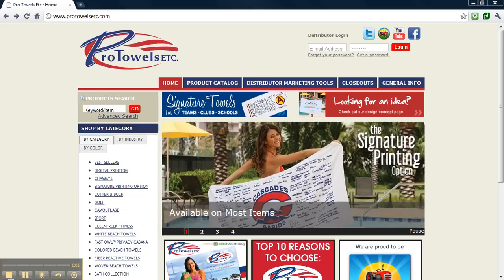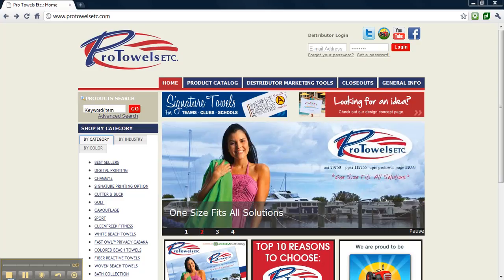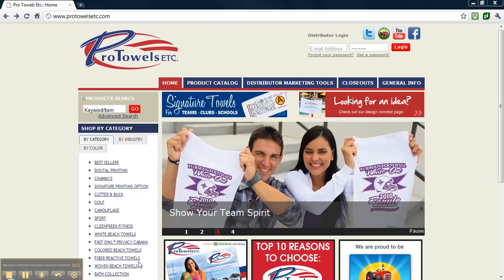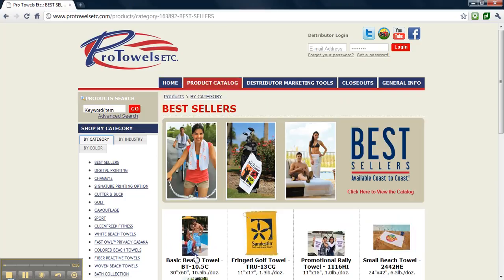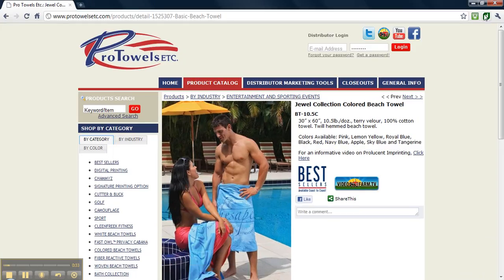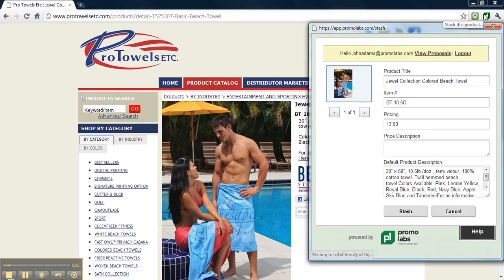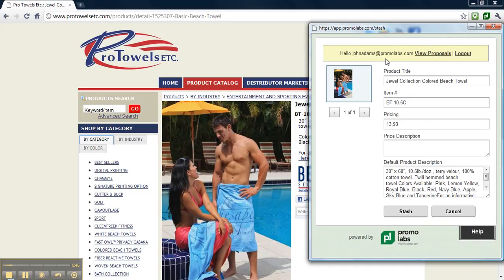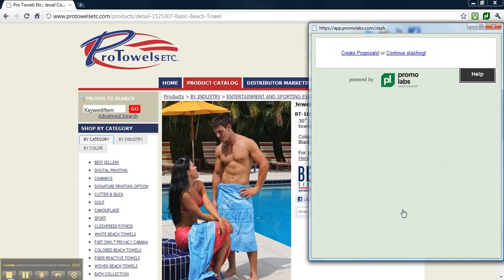Using the Free Promo Labs Stash Button on Pro Towels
This video demonstrates how to use the Stash button from Promo Labs to quickly use products from Pro Towels in client proposals.